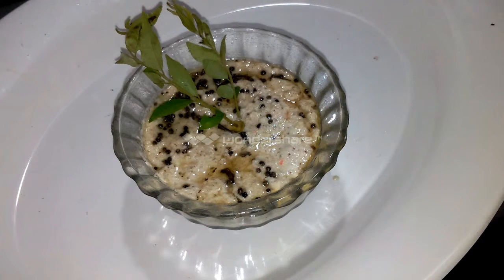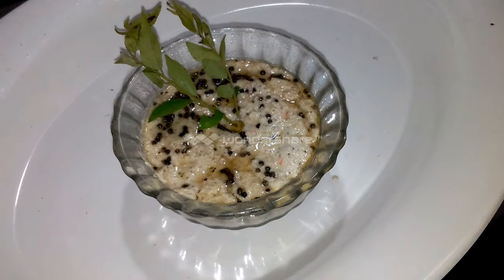Coconut Chutney For Idly/Dosa/Vada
A South Indian Recipe.Simple,Easy yummy Coconut Chutney.Best combination for Idly/Dosa/Vada